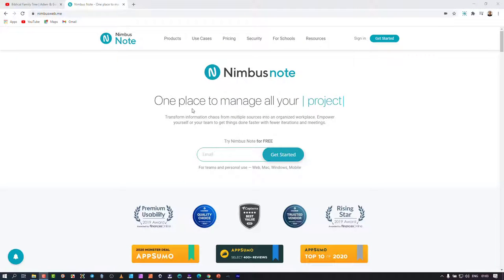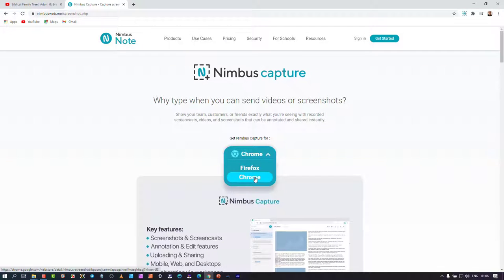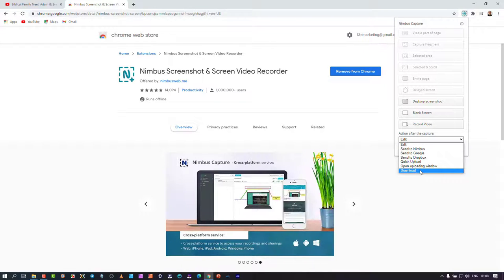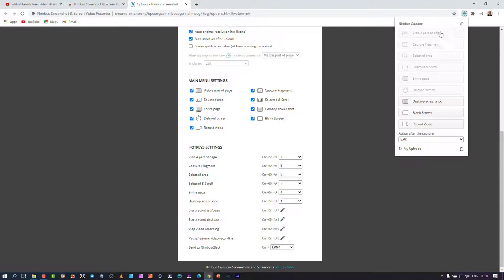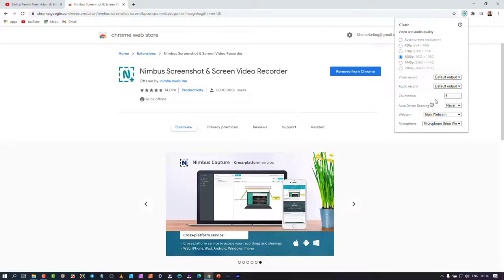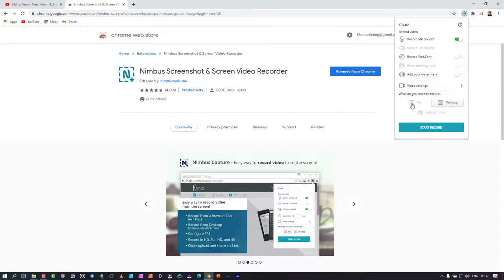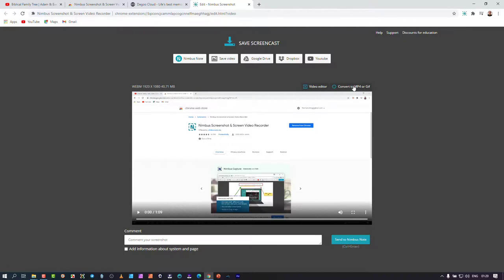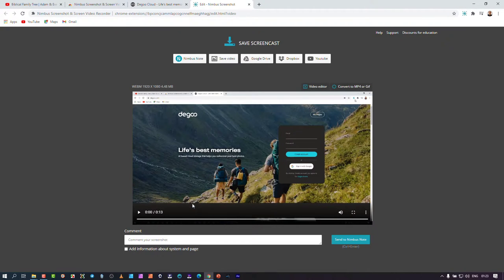Nimbus Screen Capture - excellent tool for Screenshots, Video Recordings and Annotations - WebRTC.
This new player in the market is incredible.  It's core product is the Nimbus Note, which is similar to Evernote or Google Keep but with some serious power under the hood.
Here we cover the Capture part of the offering which for those looking for a great and Efficient Screen Recorder, this may just be what you looking for
Built sprongly on the WebRTC technology